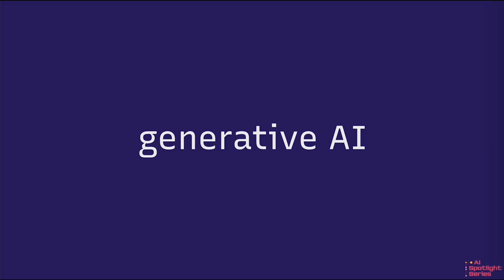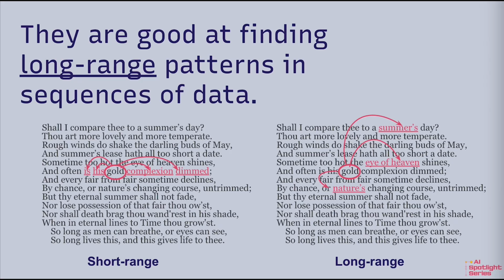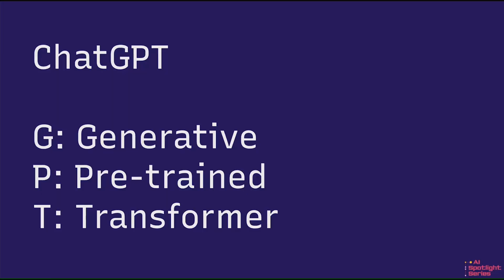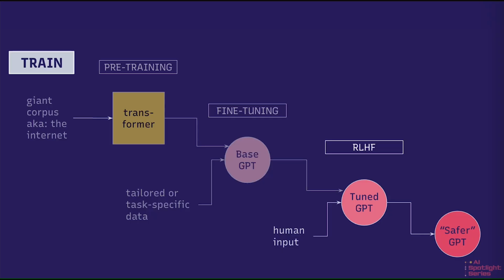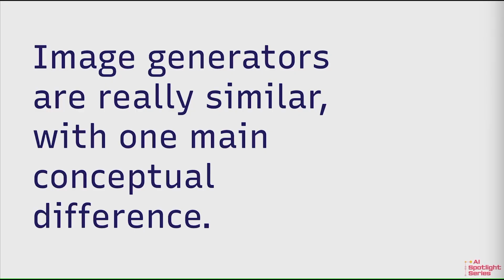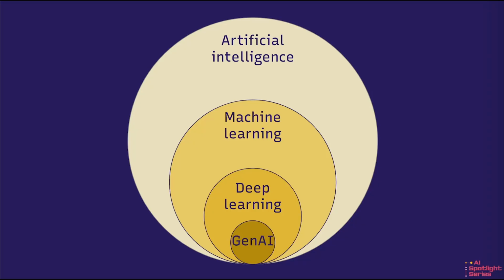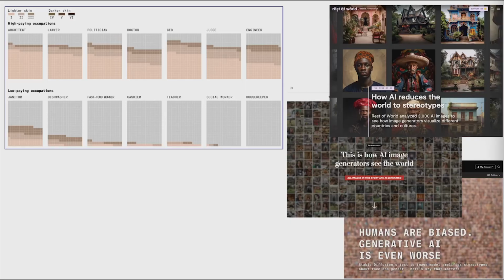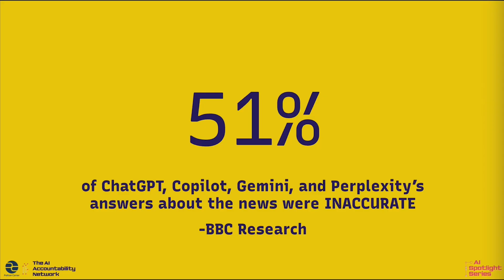An Introduction to Generative AI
In this module, Karen Hao will define generative AI and help listeners understand key terminology, from what "GPT” is in ChatGPT to the role of transformers. She will also break down the limits of using AI in reporting.

You can engage with the rest of the curriculum and access the slide decks

The AI Spotlight Series is funded with the support of the John D. and Catherine T. MacArthur Foundation, Notre Dame-IBM Technology Ethics Lab, Ford Foundation, and individual donors and foundations who support our work more broadly.